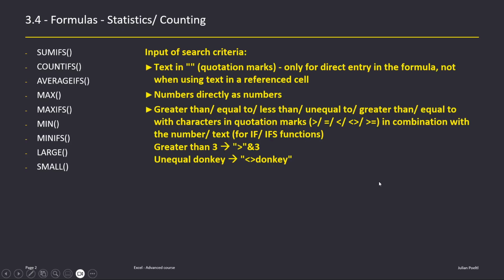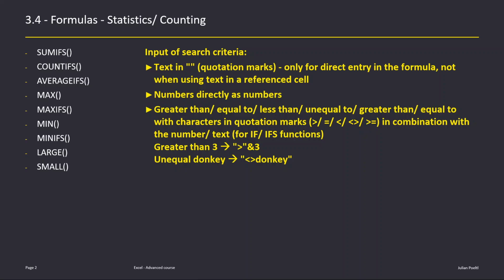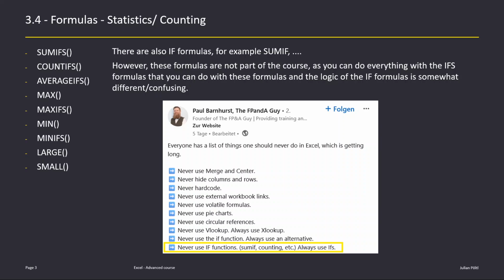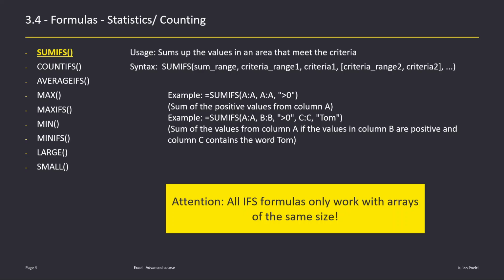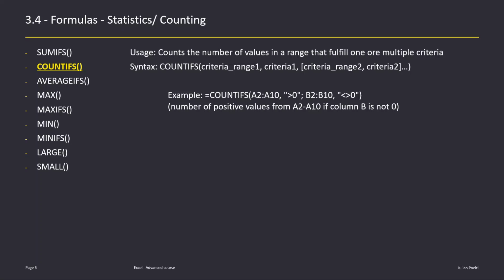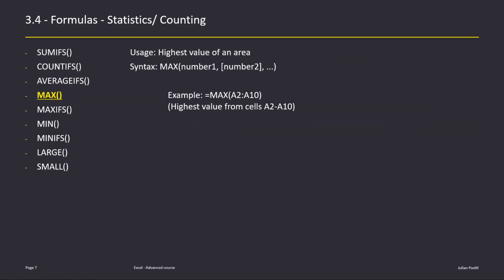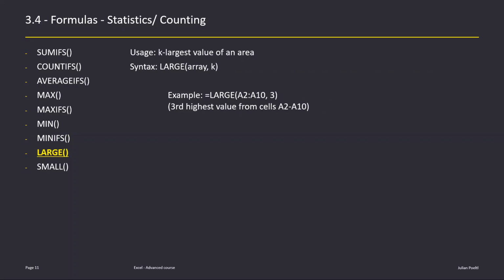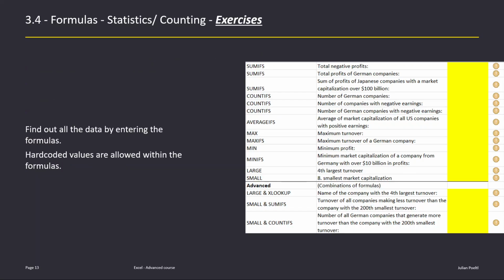Excel Advanced course #9 Statistical & counting formulas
Topics:
- SUMIFS
- COUNTIFS
- AVERAGEIFS
- MAX/ MAXIFS
- MIN/ MINIFS
- LARGE/ SMALL

Timestamps:
00:00 Introduction with a quote and memes
00:09 Input of search criteria
02:08 SUMIFS function
03:42 COUNTIFS function
04:12 AVERAGEIFS function
04:37 MAX/ MAXIFS function
05:10 MIN/ MINIFS function
05:32 LARGE/ SMALL function
06:34 Exercise introduction